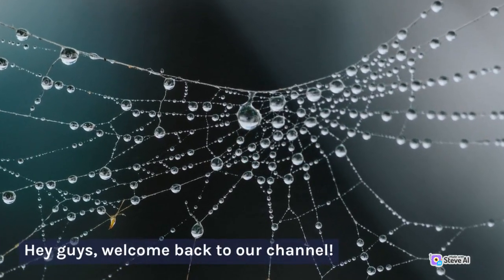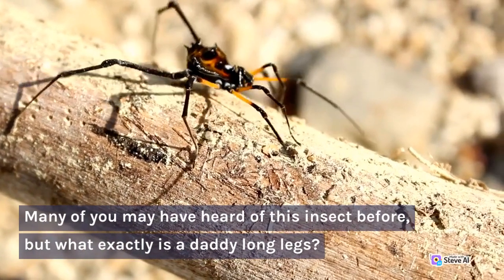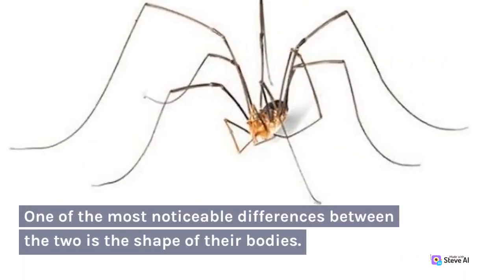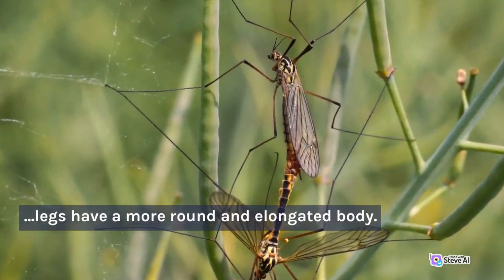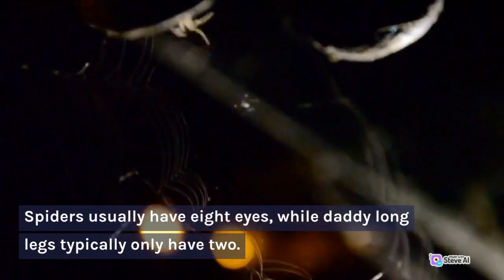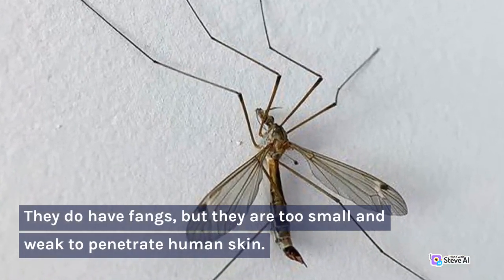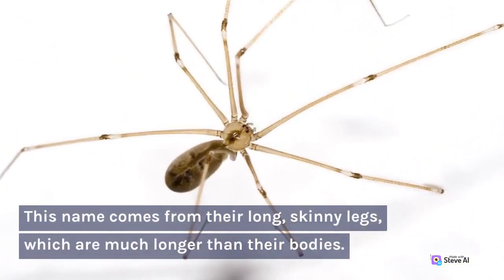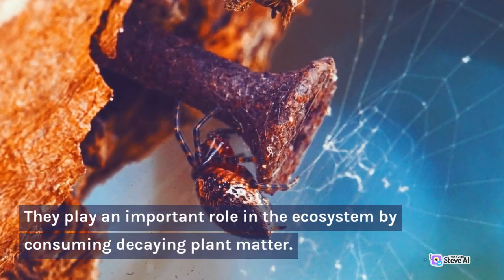DADDY LONG LEGS?